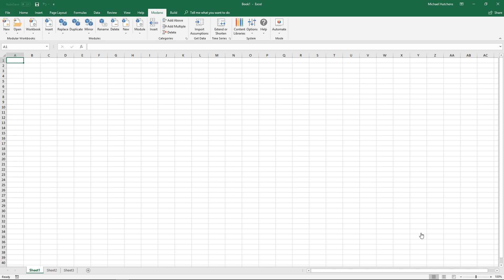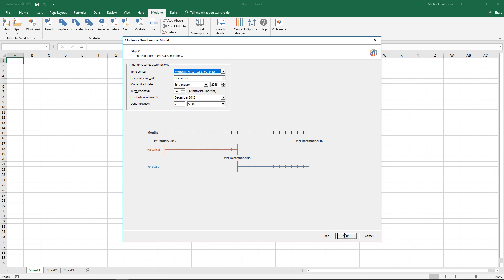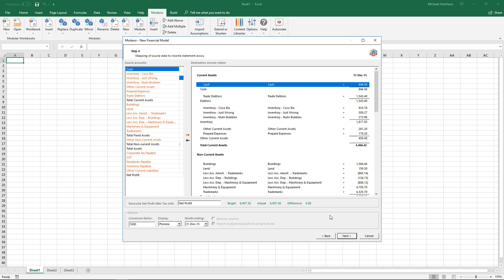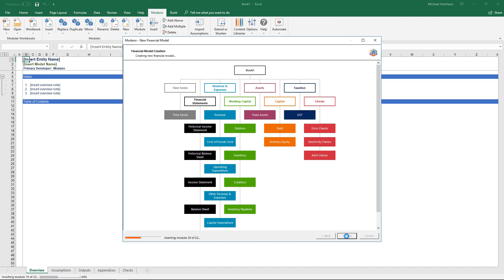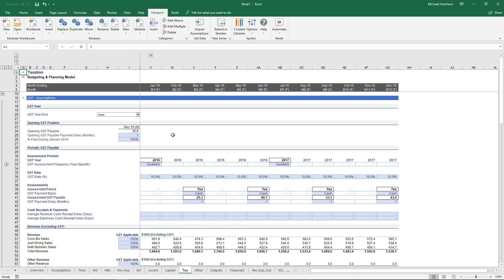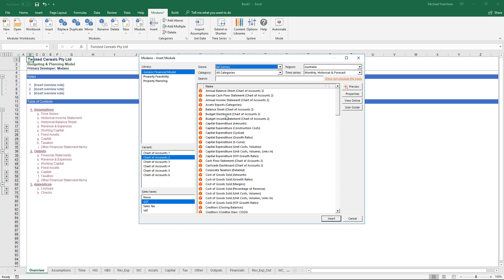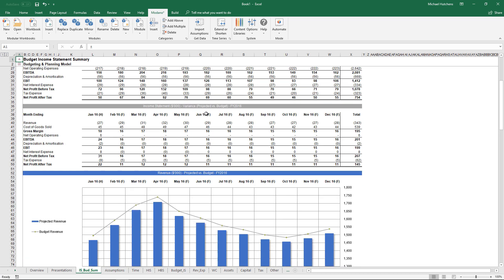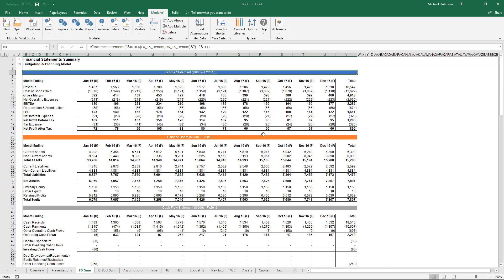Building a financial model from Xero or QuickBooks using Modano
Demonstrates the building of rolling monthly budgeting and planning model using Modano directly from Xero or QuickBooks, which can also be used for strategic planning and transactions.

This demonstration uses the Modano Financial Model Wizard to accelerate the build process, but the model could also be built by starting with a dynamic template, specifying the initial time series assumptions, then importing the historical financial statements data from Xero.